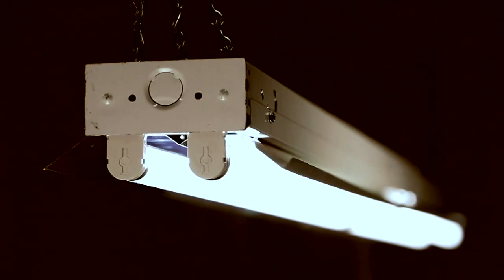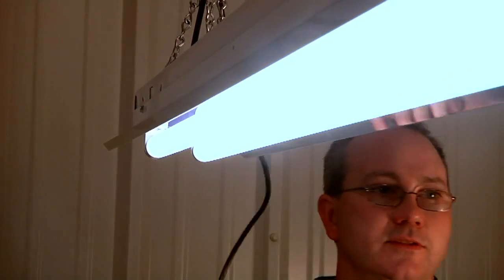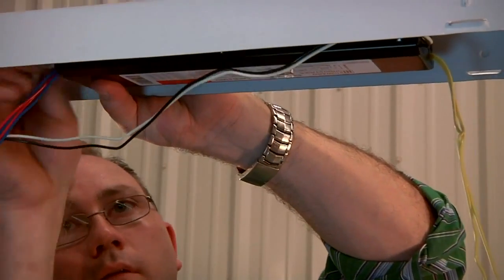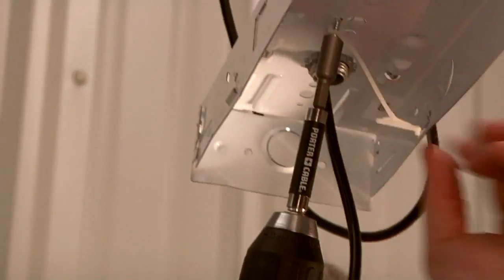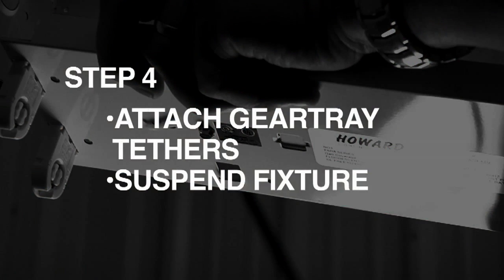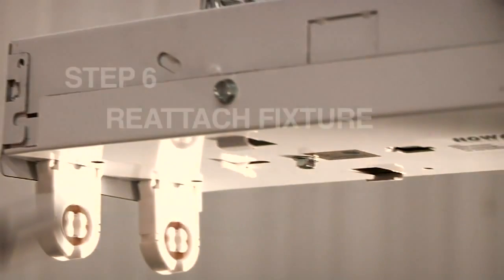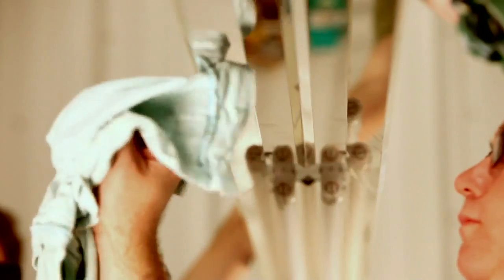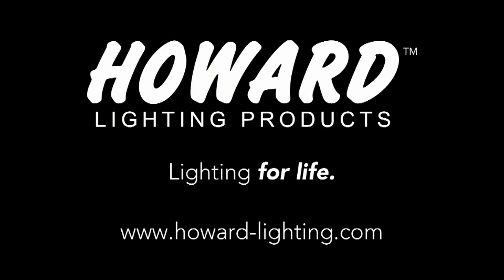FSR8 Fluorescent T12 to T8 or T5 retrofit kit for 8 foot lamps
Howard Lighting Products introduces its FSR8 series fluorescent strip channel retrofit kit.  The kit is a simple and cost-effective solution to upgrading existing 8 foot fluorescent strip fixtures into newer and more efficient electronic T8 or T5 strips.